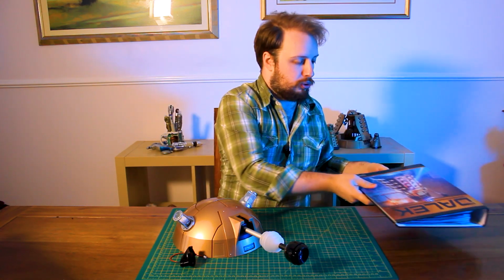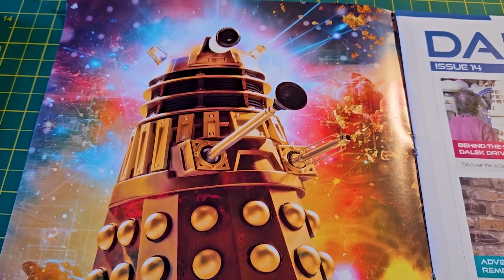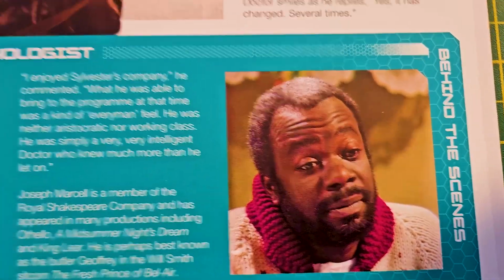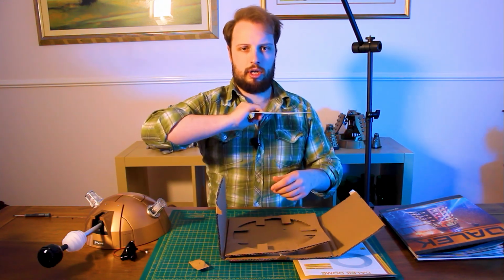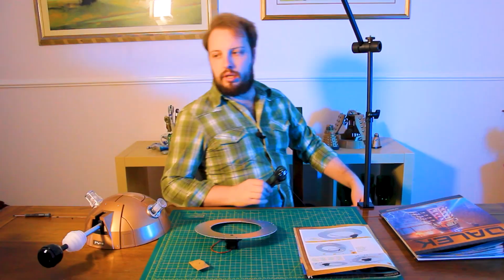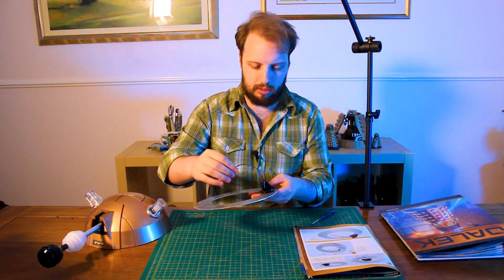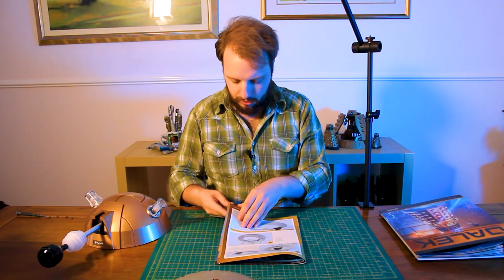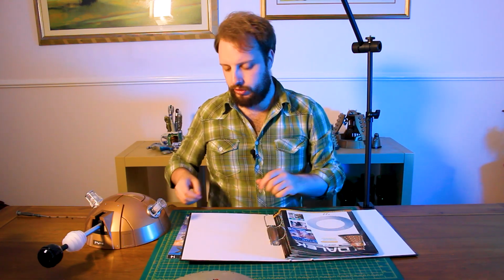BUILDING A DALEK | ISSUE #14 | Shootin' Hoops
We're back after some technical difficulties, and this time we've got the forbidden metal bagel.

ISSUE #14 of the Hachette Partworks DALEK COLLECTION. In today's episode, we're working on a large part that the dome will sit on. I think.